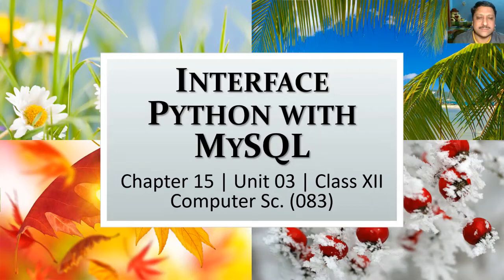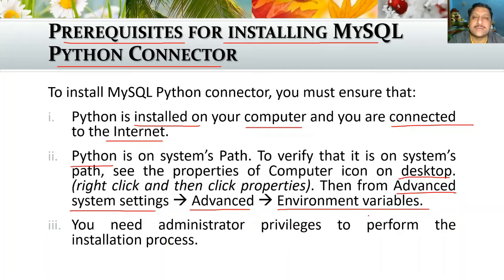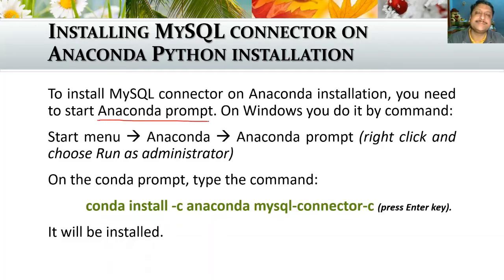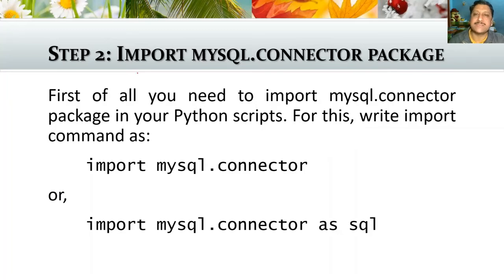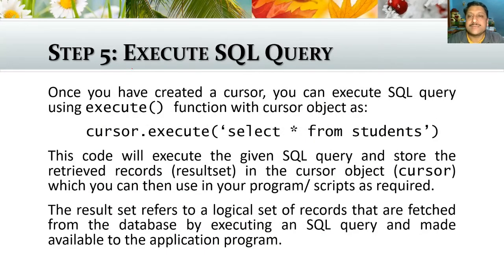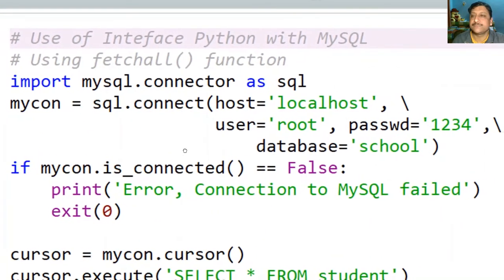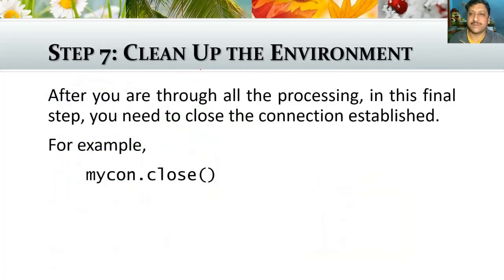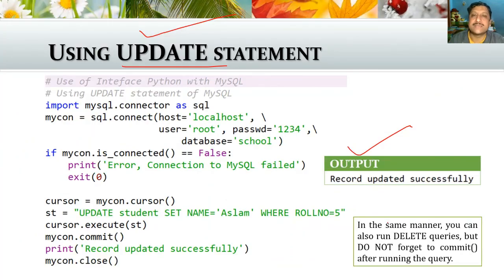Interface Python with MySQL | SQL | Chapter 15 | Unit 03 | Class XII | Computer Sc. | 083 | English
Database Management
Database Concepts
Relational Database
Interface Python with MySQL
Programming with Python
Computer science
Class XII

This video contains about Interface Python with MySQL, deals with the following topics - Why we need databases to store data in real life applications? Installing MySQL Python connector. Prerequisites for installation, Installing Python connector with standard Python installation, using PIP command, Installing it with Anaconda Python installation, Connecting to MySQL from Python, 7 Steps for creating database connectivity application, Importing mysql.connector package, Opening connection to MySQL database, 4 parameters required in connect() function, What is cursor and how to create it? Executing SQL query from within Python, What is resultset and how to extract data from it? The fetch...() functions viz. fetchall, fetchmany, fetchone. Performing INSERT and UPDATE queries, The commit command. Some sample Python programs to work with MySQL and more for Class XII Computer Science (CBSE Code 083) students.

The following topics have been discussed thoroughly:
01. Why we need databases to store data in real life applications?
02. Installing MySQL Python connector.
03. Prerequisites for installation.
04. Installing Python connector with standard Python installation.
05. Using PIP command
06. Installing it with Anaconda Python installation
07. Connecting to MySQL from Python
08. 7 Steps for creating database connectivity application
09. Importing mysql.connector package
10. Opening connection to MySQL database
11. The 4 parameters required in connect() function
12. What is cursor and how to create it?
13. Executing SQL query from within Python
14. What is resultset and how to extract data from it?
15. The fetch...() functions viz. fetchall, fetchmany, fetchone.
16. Performing INSERT and UPDATE queries
17. The commit command.
18. Some sample Python programs to work with MySQL

and many more topic concepts have been discussed.

Enjoy Learning... 😊